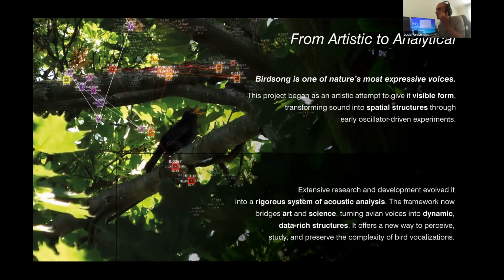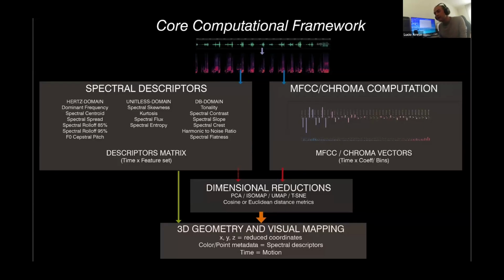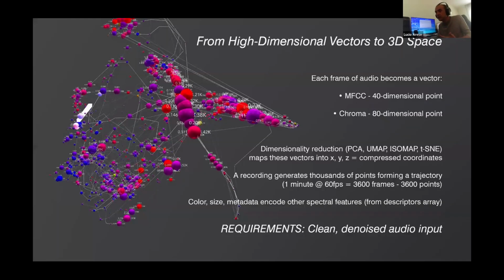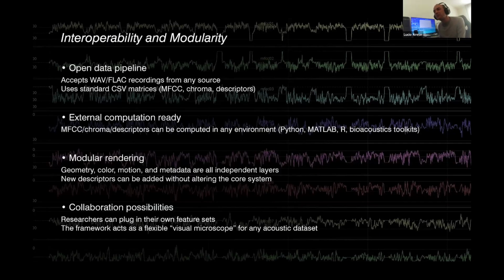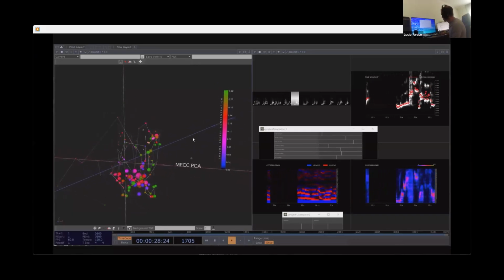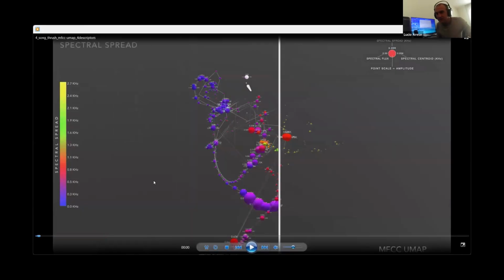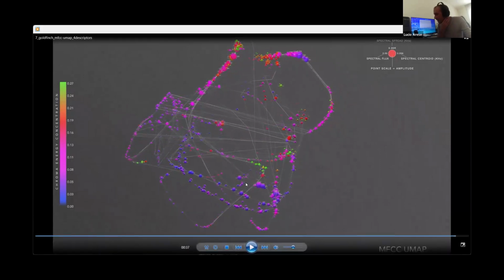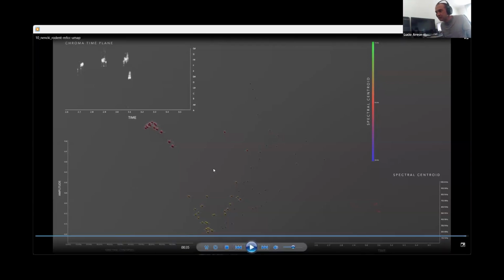The 4th Ultrasonic Vocalizations Conference - LUCIO ARESE Lecture (2025)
Recording of Lucio Arese's lecture from the 4th Ultrasonic Vocalization Conference (November 2025).

Title: "Seeing Birdsong - A realtime system translating avian vocalizations into three dimensional structures"

About the lecturer: Lucio Arese is an architect, composer, visual artist, and filmmaker. He creates award-winning experimental films and collaborates in visual arts, connecting sound with three-dimensional structures.

About the conference: The 4th Ultrasonic Vocalization Conference is an international online event that took place on November 20-21, 2025. The conference serves as a key discussion forum for scientists and researchers, aiming to deepen the understanding of ultrasonic vocalizations (USVs), the neurobiology of emotions, and the broader evolution of sound communication in the animal world.